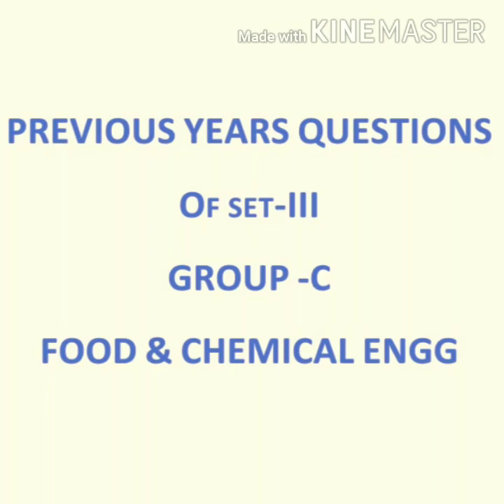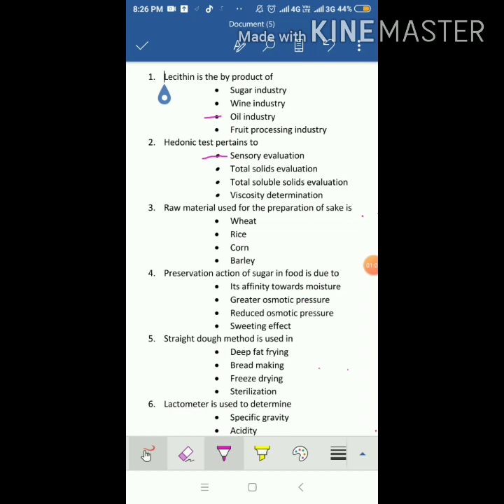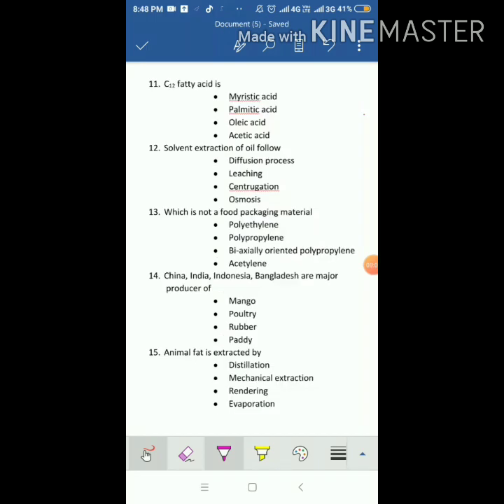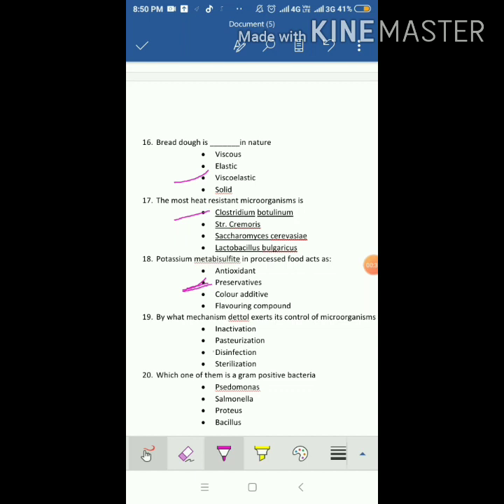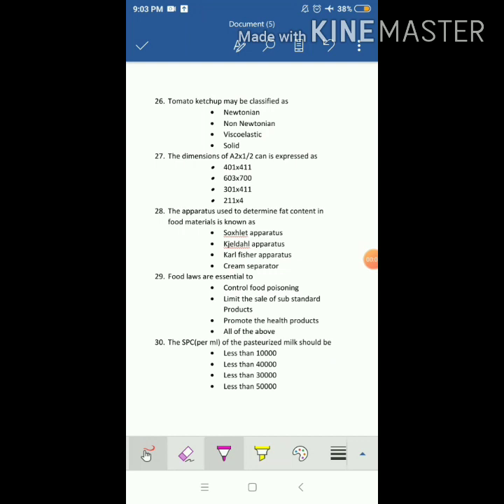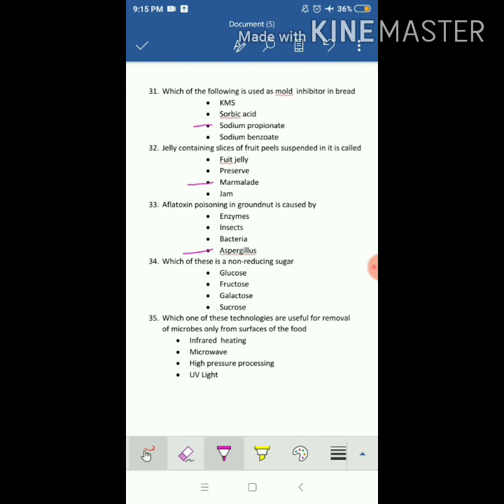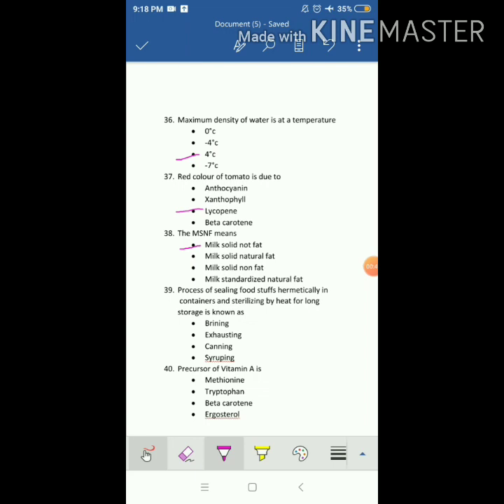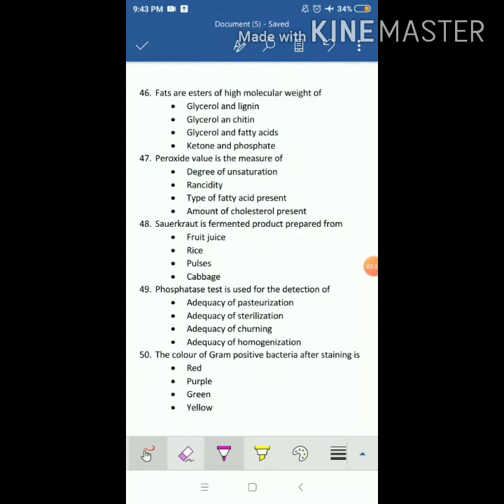SLIET | SLIET ENTRANCE EXAMINATION | PREVIOUS YEARS QUESTION FOR GROUP-C | SET-3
This video contains 50questions. Among them 1-35 is of set-2019 and rest 15question are from different years. I tried to make the video small so I gave less explanation. I dont have the hard copy of any of the question papers ( I lost my question paper even ). This is the resource I have Collected so far. For any queries please feel to contact.